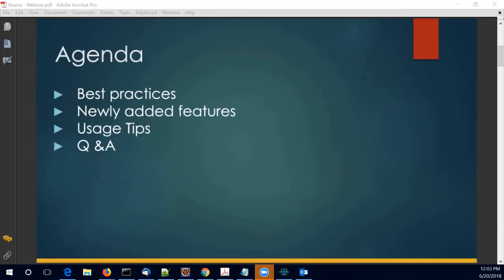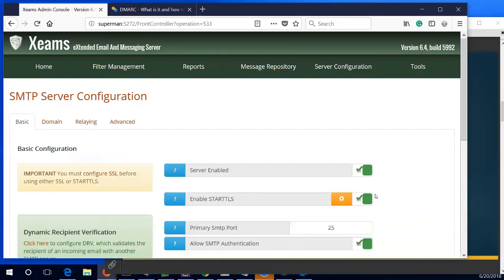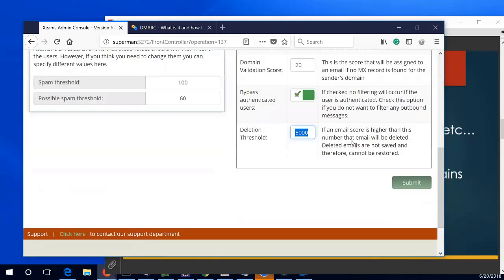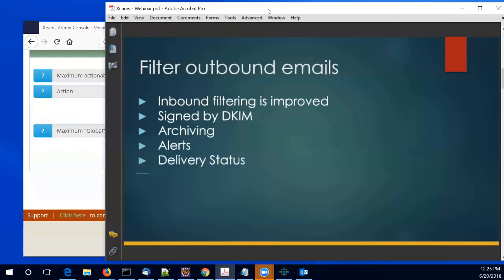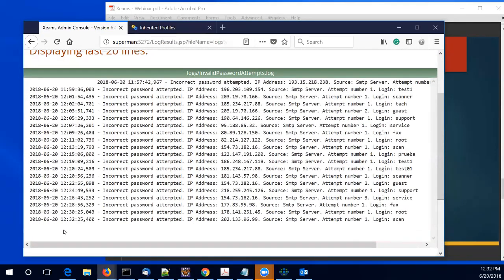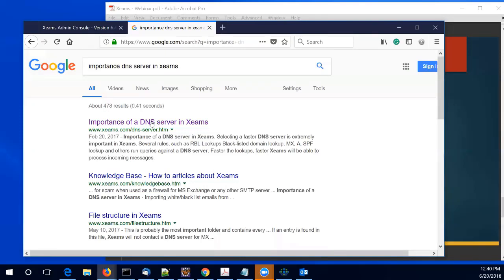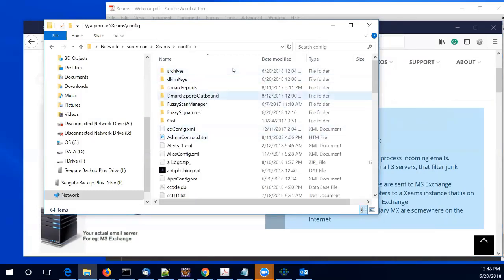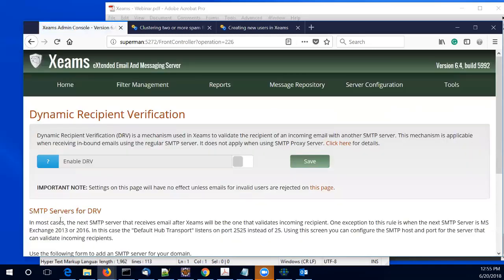Best Practices for Using Xeams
Xeams is a secure email server with a powerful built-in spam filtering engine that eliminates up to 99% of junk email right out of the box. Packed with many great features, we discuss how you should use that and the best practices of Xeams